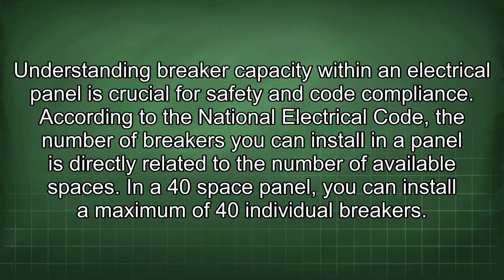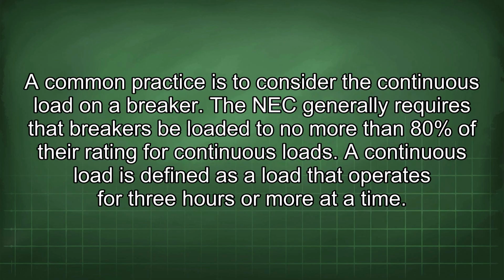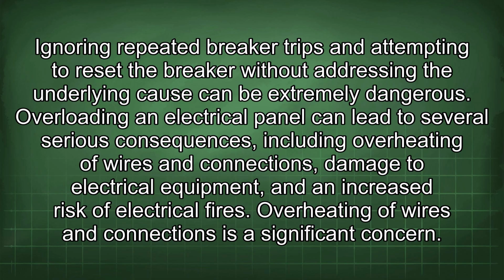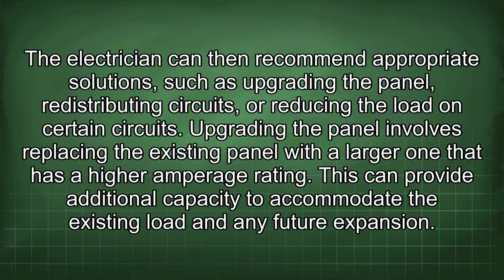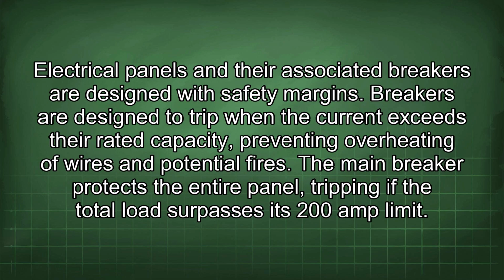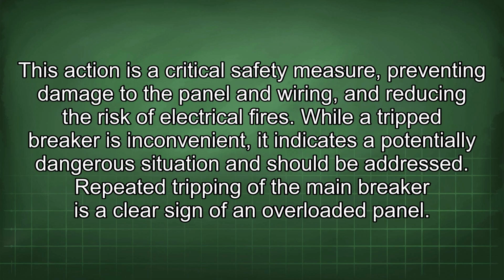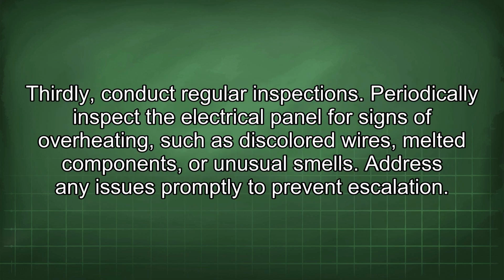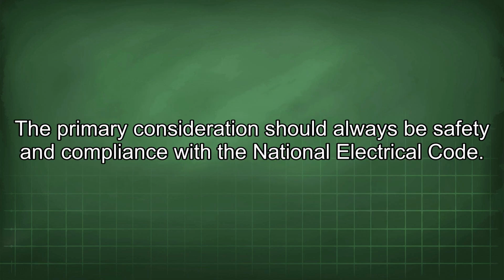Breakers in a Panel NEC Compliance and Overload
Explore breaker capacity in a panel per NEC guidelines. Understand load calculations and potential overload scenarios. Learn about main breaker tripping and electrical system protection.